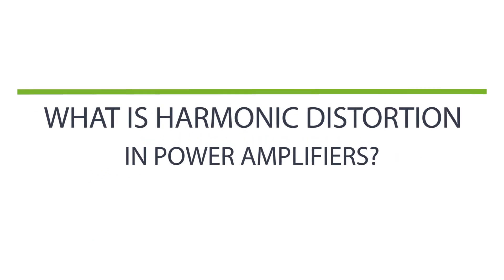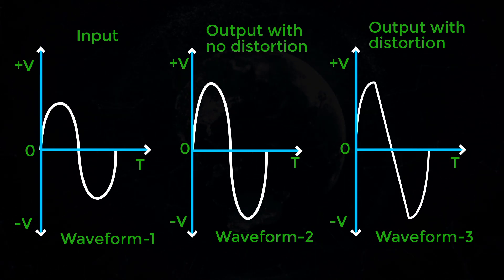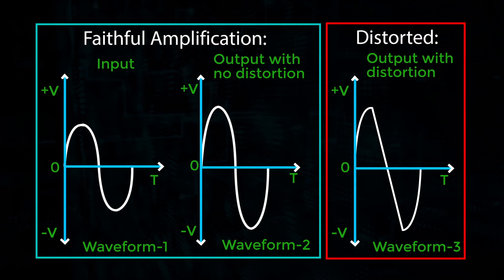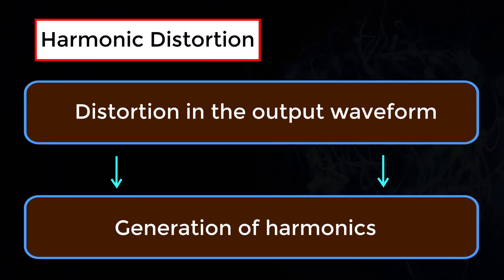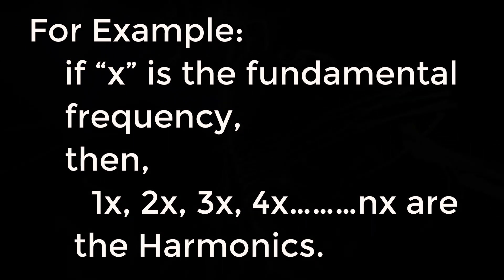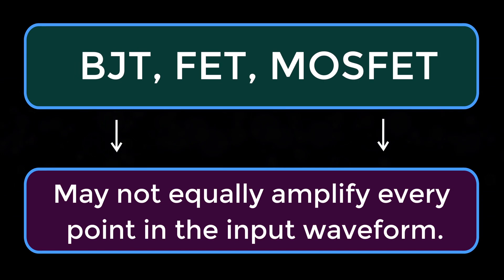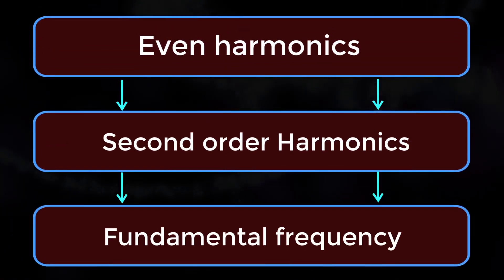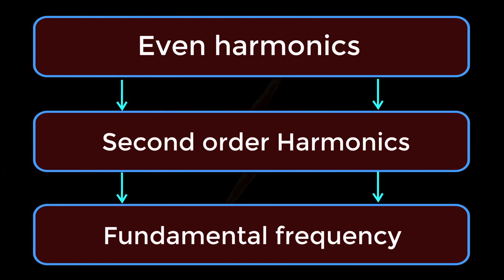What is Harmonic Distortion in Power Amplifiers | Electronic Devices | Electrical Engineering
Learn what is harmonic distortion in power amplifiers, electrical engineering.

Team SimplyInfo.net